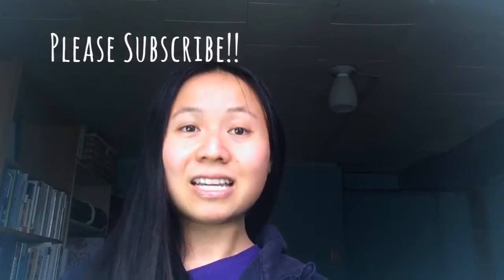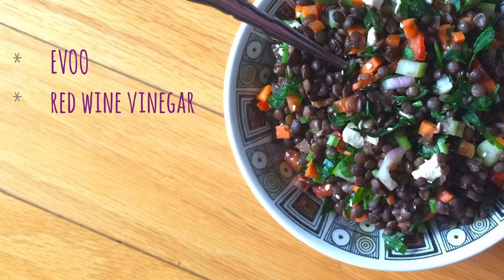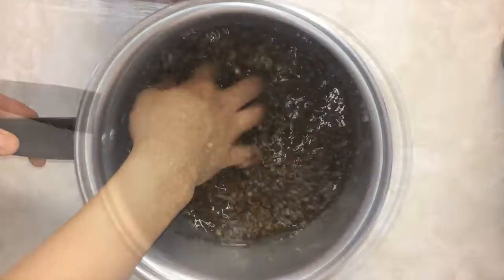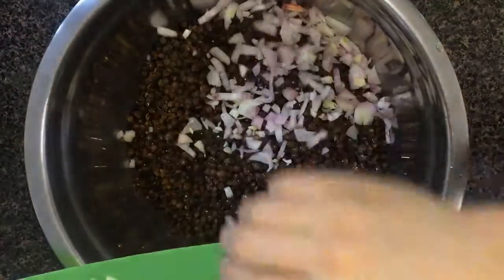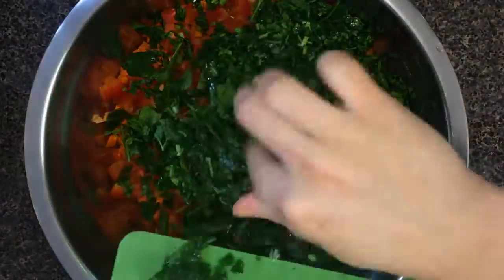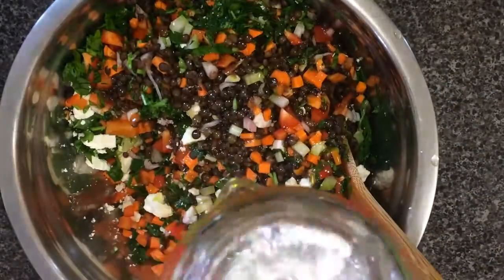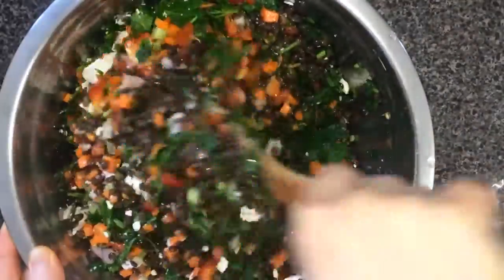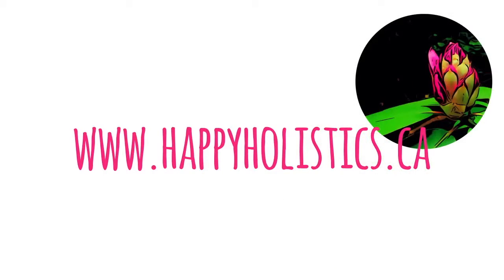Let’s Make a Lentil Salad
This recipe is from one of my old instructors, Susan)

Ingredients:

2 c French green lentils
water to cook lentils (about 4 cups)
***Alternatively, you can use canned lentils if you don't want to cook them yourself - it comes up to about 4 cups of lentils, cooked) - then you can skip steps 1 and 2***

1 carrot
1 red onion
1 celery stalk
1 red pepper
1/2 bunch flat-leaf parsley
1/4 cup extra virgin olive oil
1/4 cup red wine vinegar
salt & pepper, to taste
1/2 cup feta cheese, crumbled

Directions:

1) Wash and drain raw lentils, picking out any debris that might be in there (lentils are supposedly known for containing small rocks, talc and whatnot to increase the weight of the product).
2) Cook lentils according to package (about 45 minutes in 4-ish cups of water).  Drain and rinse with cool water.

While the lentils are cooking,
3) Cut carrot, onion, celery, red pepper, and parsley into small pieces and toss into mixing bowl.
4) Add crumbled feta and lentils.
5) Top with oil, vinegar, salt and pepper, to taste and combine.
6) Store in fridge until ready to consume.

Notes:

I think this salad tastes best prepared the day before - it allows the flavours to soak in.